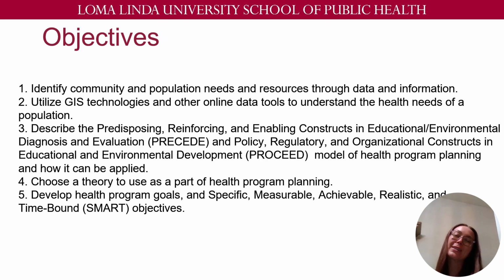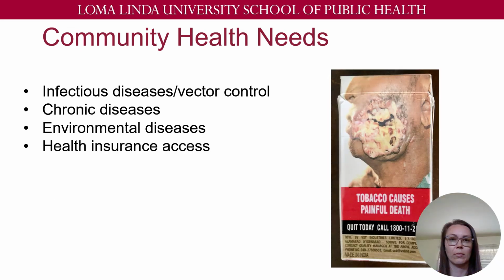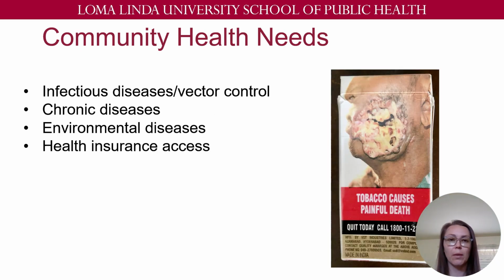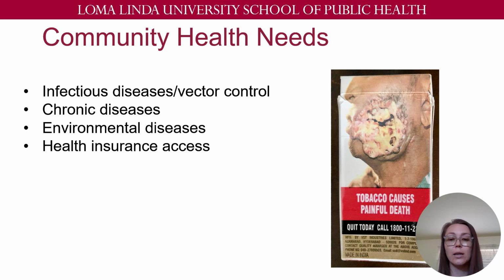A crash course to health program planning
This video was created for a DrPH program at Loma Linda University and represents Module 3: An Introduction to Health Program Planning for PCOR 503 - Public Health and Health Systems.